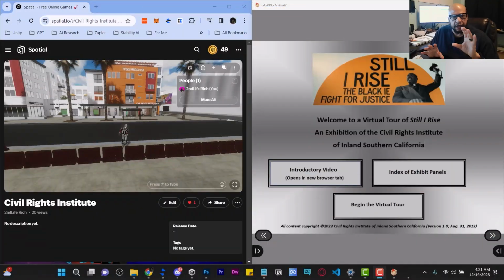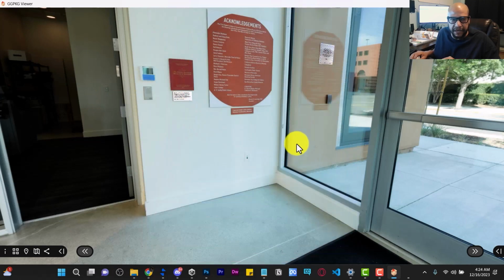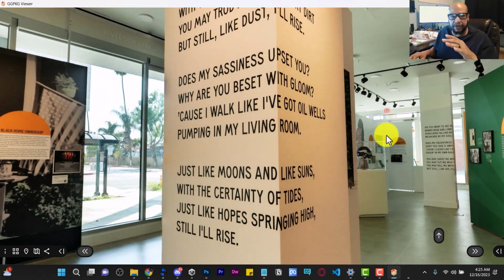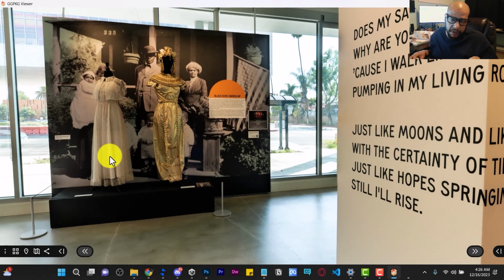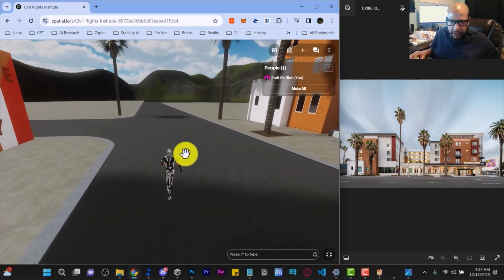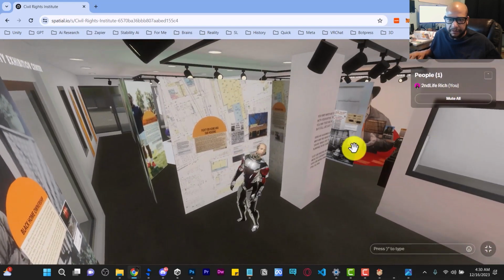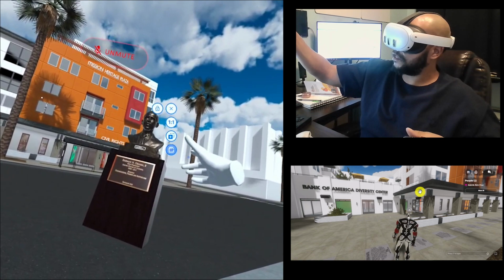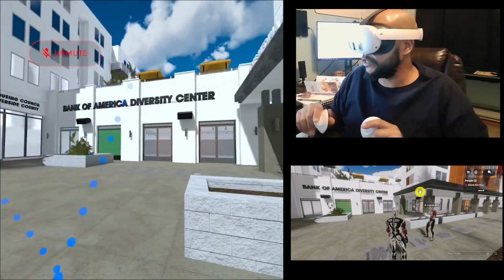Comparing a Virtual Tour to a 3D Virtual World in the Metaverse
In this video, I compare a virtual tour with a virtual world. The virtual tour is a 2D-dimensional space where users can navigate using arrows and zoom in on text and pictures. It requires an executable file and can only run on Windows computers.

On the other hand, the virtual world is a 3D space where users can navigate freely and interact with objects. The virtual world can be accessed on a computer, mobile device or vr headset.

The comparison highlights the added value of 3D virtual worlds over traditional virtual tours.